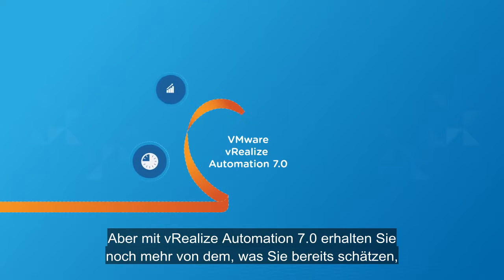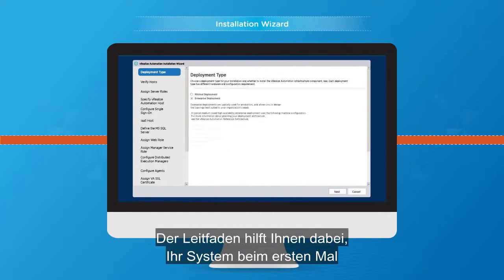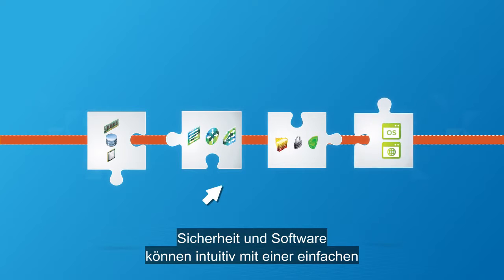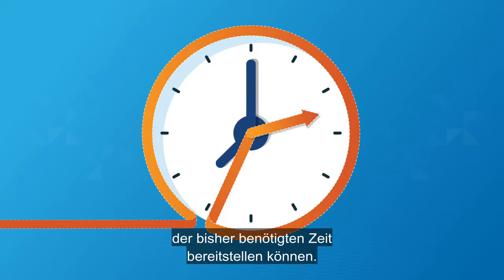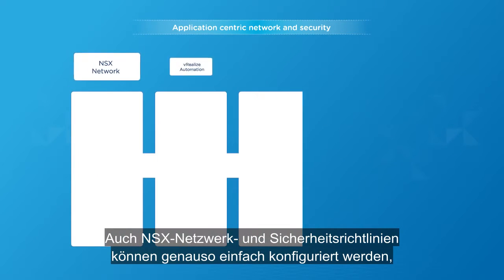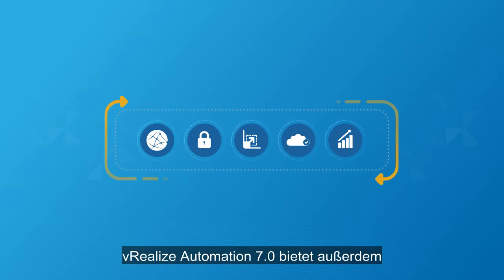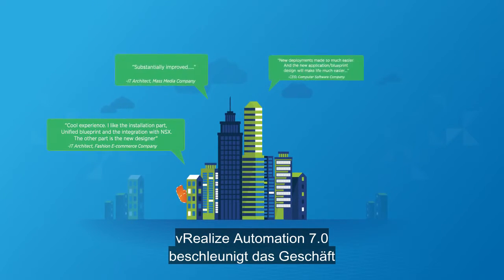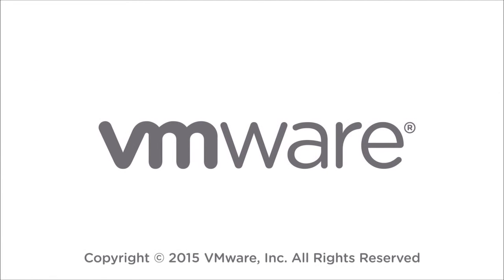Eine Einführung in VMware vRealize Automation 7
Introducing VMware vRealize Automation 7. In der Welt der IT-Services ist Zeit Geld. Alles, was Unternehmen hilft, schneller zu werden, hat direkte Auswirkungen auf das Ergebnis. Sie wissen bereits, dass die aktuelle Version von vRealize Automation die IT-Agilität verbessert und die Bereitstellungszeit um mehrere Wochen verkürzt, wie der angesehene Forrester-Bericht „Total Economic Impact“ bestätigt. Aber mit vRealize Automation 7.0 erhalten Sie noch mehr von dem, was Sie bereits schätzen, und zahlreiche weitere großartige neue Funktionen, die Ihre gesamte Implementierungsstrategie radikal optimieren werden. Weitere Informationen erhalten Sie in diesem Video.